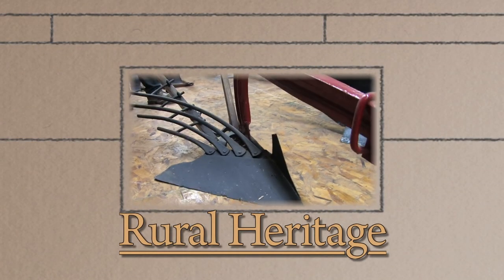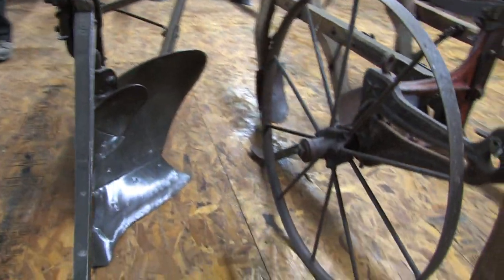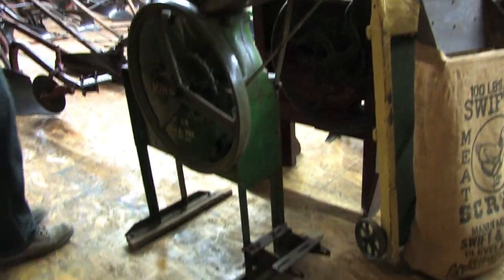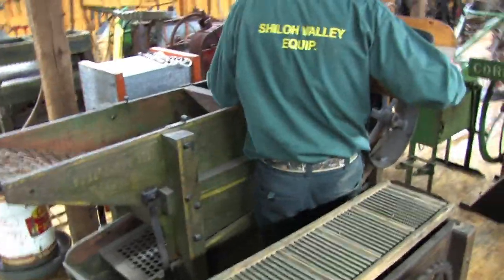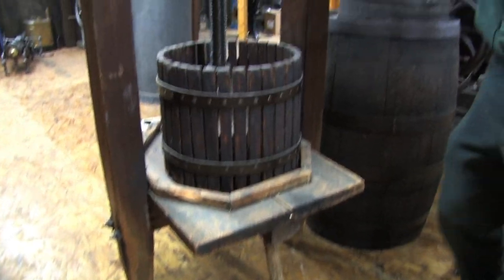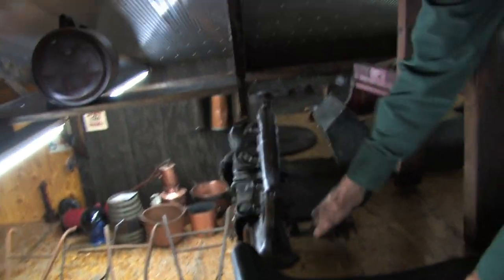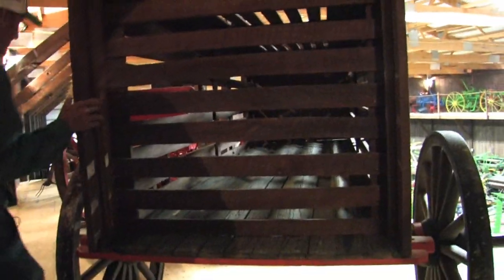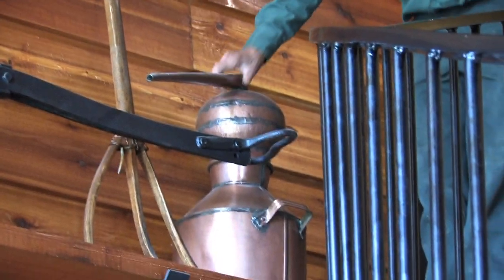Antique Farm Equipment Renner Farm Part 3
In this third installment of our visit to Tom Renner’s extensive collection of antique farm equipment we see more implements as well as an impressive collection of walk behind plows from the mid 1800’s.  Most of these are rare pieces and are in beautiful condition.

Here are some antique farm implements you will see in this video:

Walk behind plows: lister plows, slat bottom, prairie plows, pony plow, garden plow, potato plow, rollover plow, rare rod plow, left hand plow
Horse drawn cultivator
Vintage corn shellers
Seed cleaners
Hand powered threshing machine
Wheat drill
Cider and wine presses
Iceless well cooler
Chicken feeders and brooding nests

Mule harnesses and bridles
Pack saddles
Harness vide
Rope maker
Spinning wheel, hay sling

And a few more horse drawn vehicles:
1900 John Deere two seat Surrey
John Deere enclosed buggies
Clover wagon, Lansing box wagon, livestock wagon
Very rare all wood hay tedder

If you enjoyed this video, watch the other installments of Tom Renner's collection on Rural Heritage: